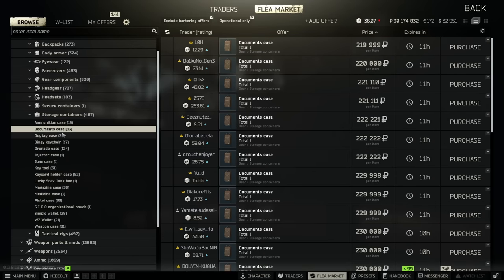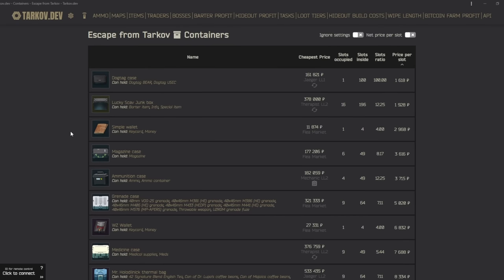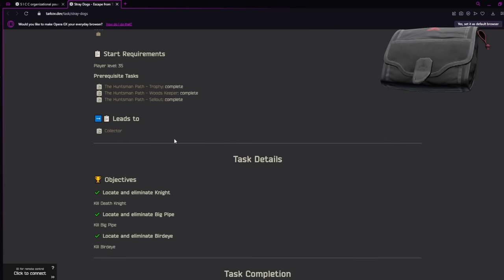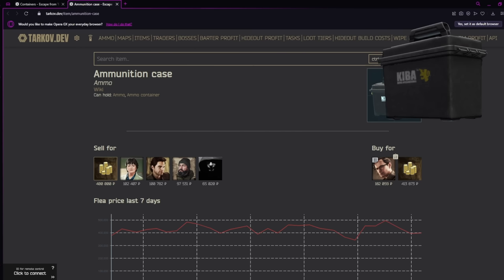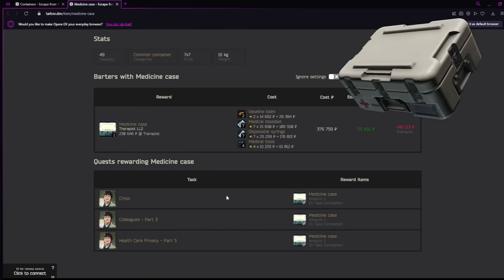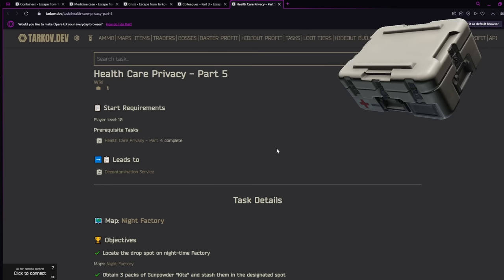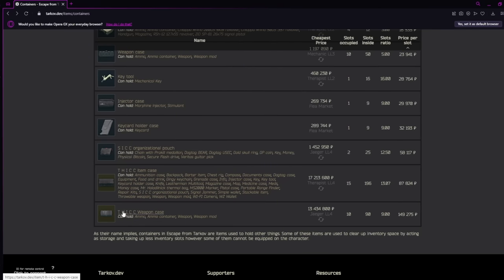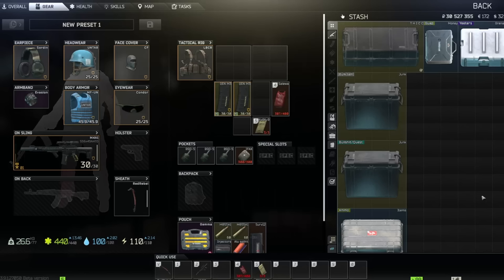Here's how to get the best cases in Escape from Tarkov for FREE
Cases in Escape from Tarkov are an absolute MUST HAVE in order to save stash space, especially if you own the standard edition of the game. While some cases can be very expensive to buy or barter for, a lot of them
you can actually get for zero roubles by completing certain taks. So that's why today we're going to be taking a deep dive into cases and  showing you how you can get your hands on a lot of them for absolutely FREE.